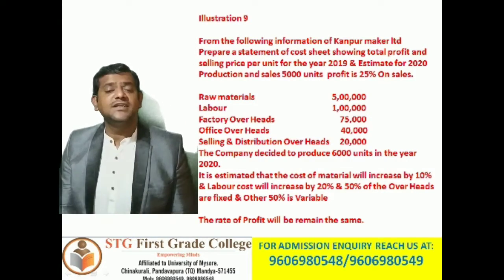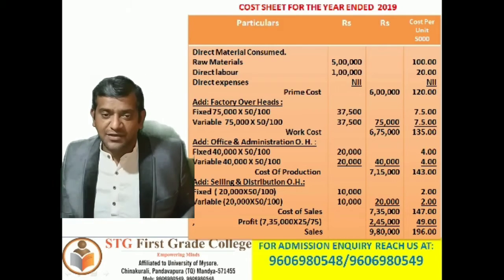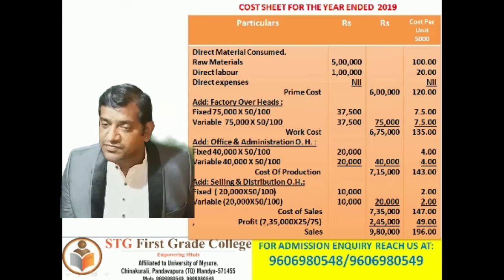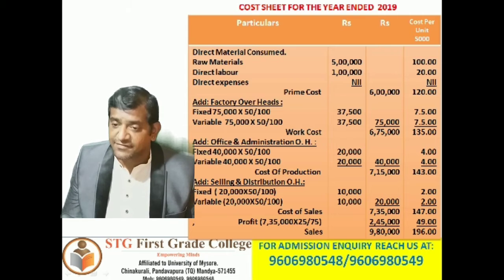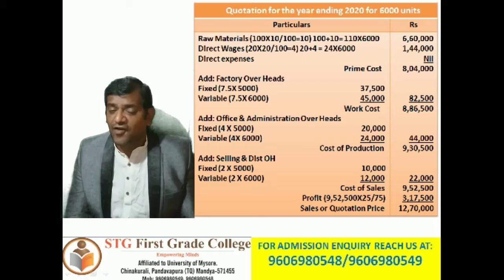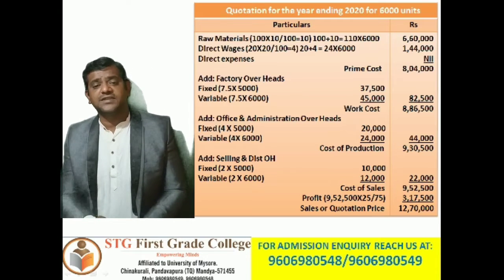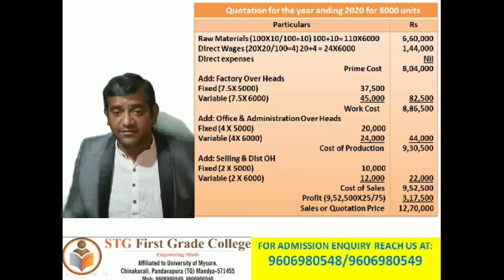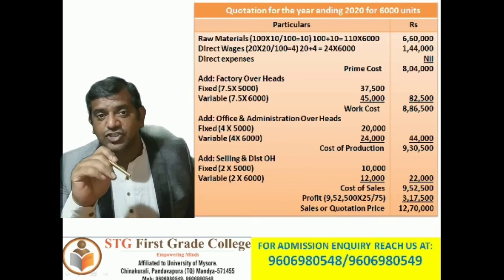Cost Sheet and Quotation Problem no 9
Preparation of Cost Sheet and Quotation with Solution